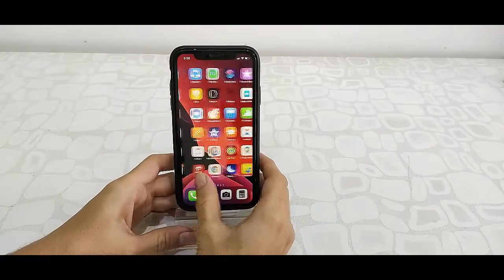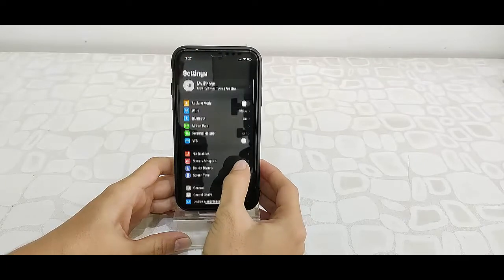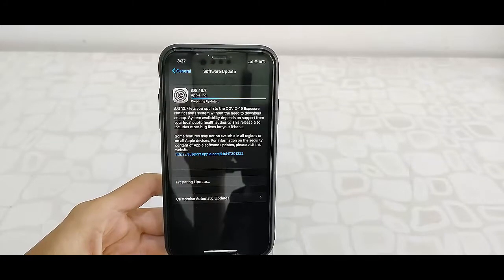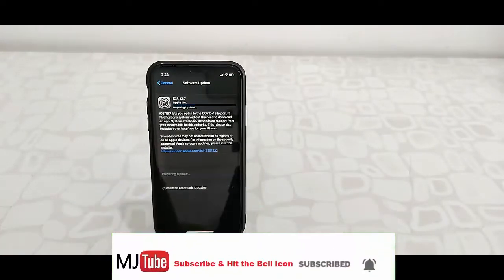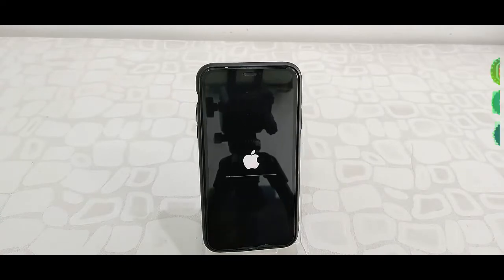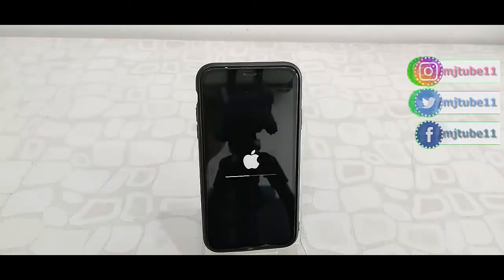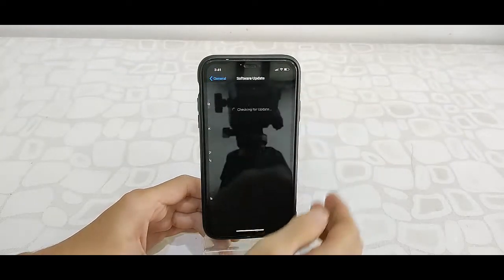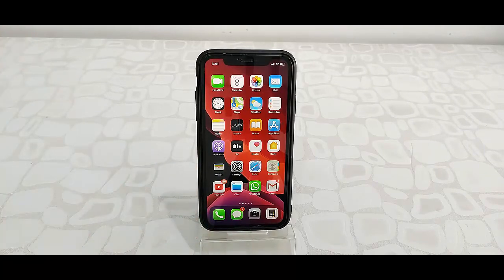iOS 13.7 Update for iPhone with Covid-19 Exposure Notification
iOS 13.7 Update for iPhones with Covid-19 Exposure Notification

iPhone SE iPhone 11 Pro Max iPhone 11 Pro iPhone 11 iPhone X iPhone XS iPhone XS Max iPhone XR iPhone 8 iPhone 8 Plus iPhone 7 iPhone 7 Plus iPhone 6 iPhone 6 Plus